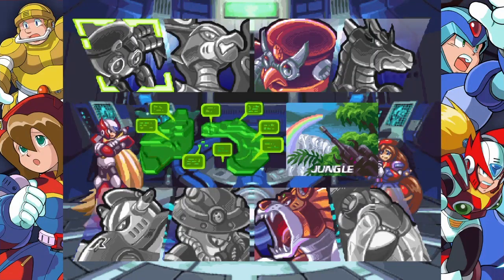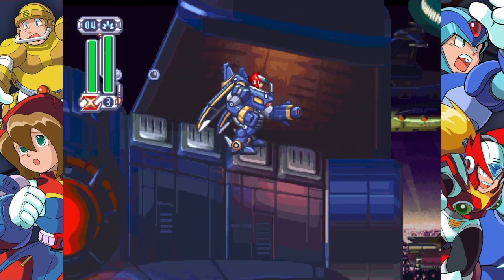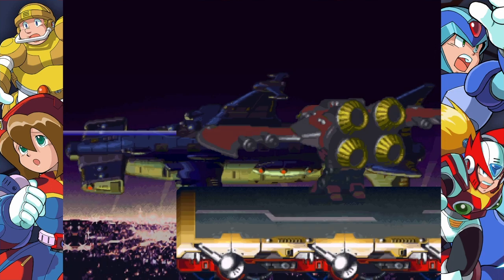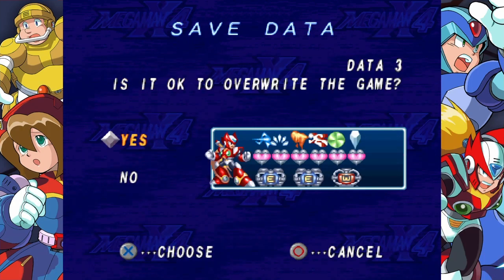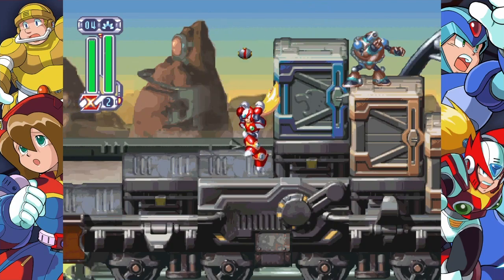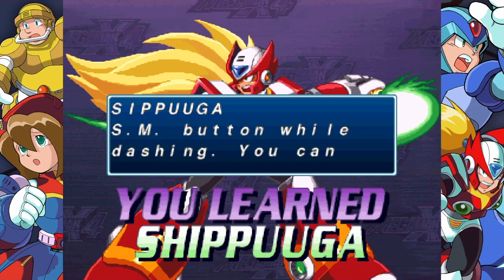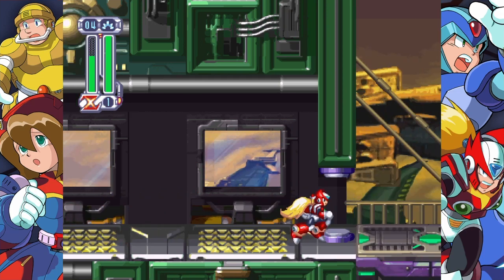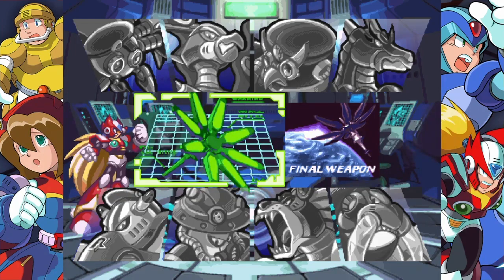Let's Play Megaman X4 Ep. 5 (Zero) - Aerial Assault & Pain on a Train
Repliforce has staged a coup against humanity! The Maverick Hunters scatter across the land to stop the military mayhem. Take to the skies! Stop the supplies! The owl and the beast arise.